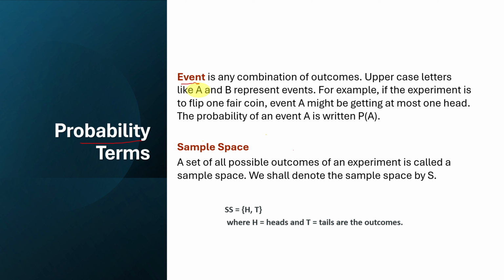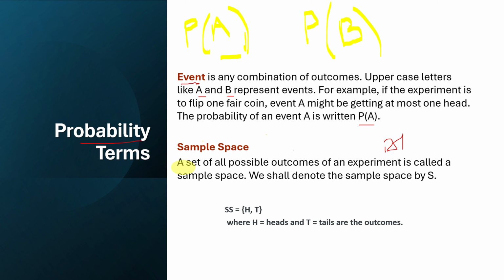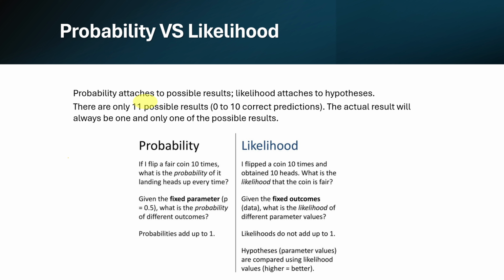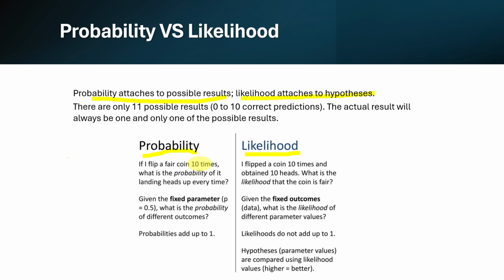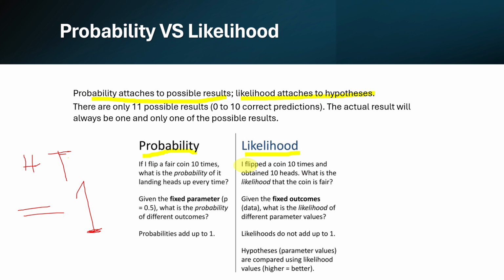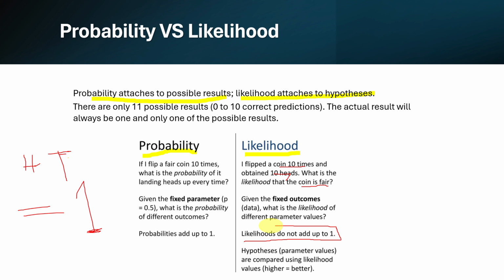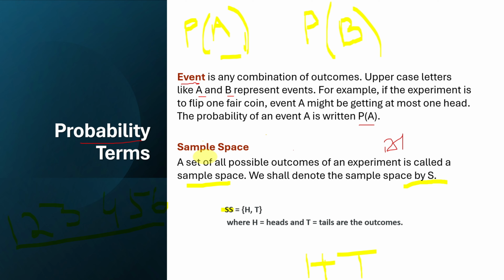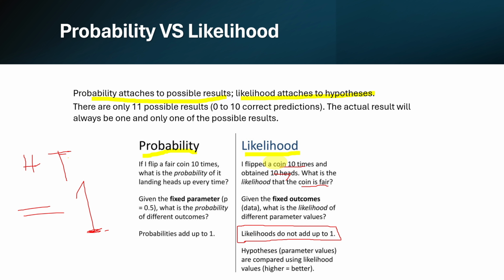What is Probability Experiment Event Sample Space in Statistics